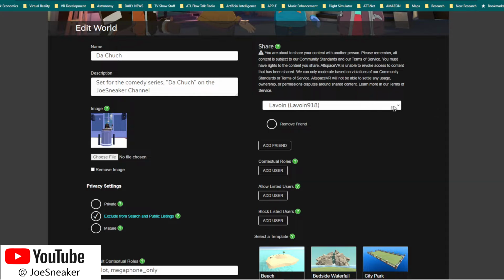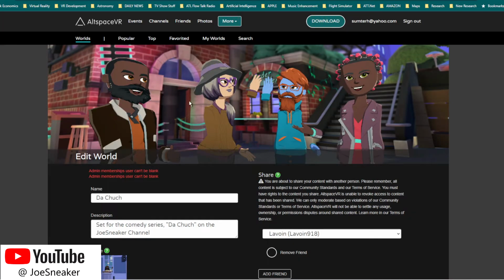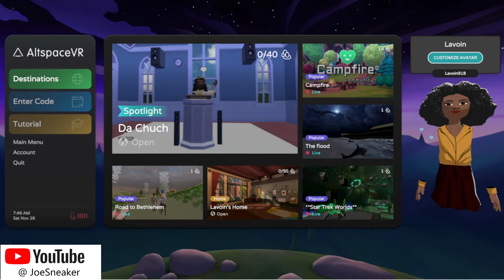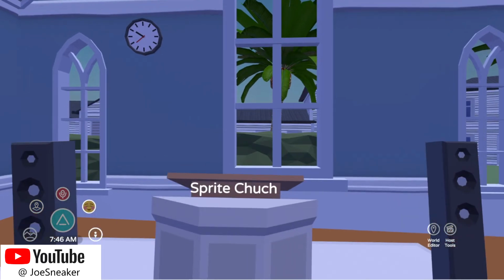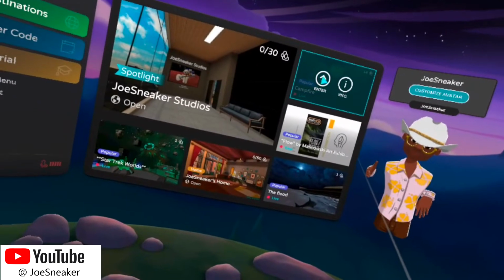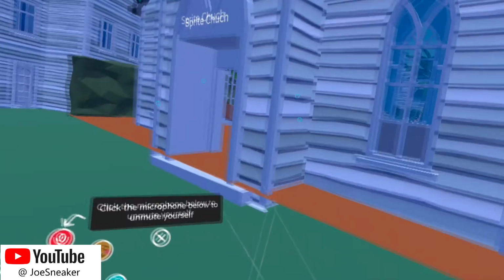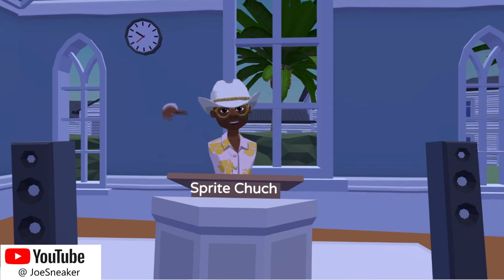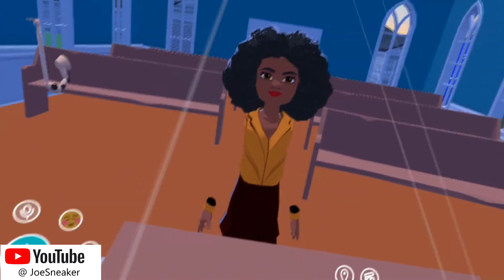Keeping Your World Private JoeSneaker 27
This video shows how to allow your cameras into your world while keeping it off limits to others during your productions.  This is a much sought after technique.  How many people had to restart their AltspaceVR scene after someone "stepped" on the set?